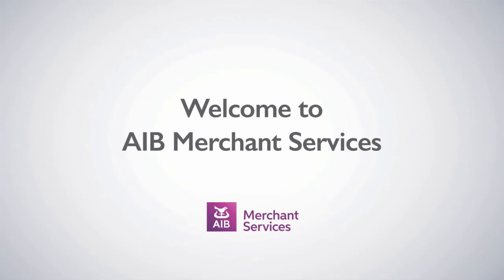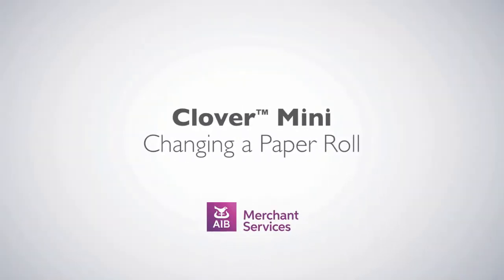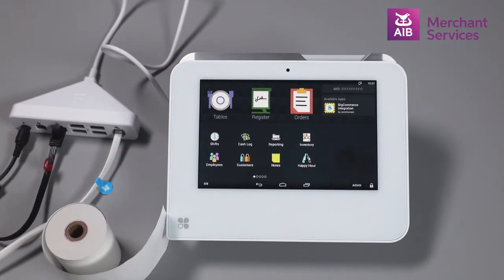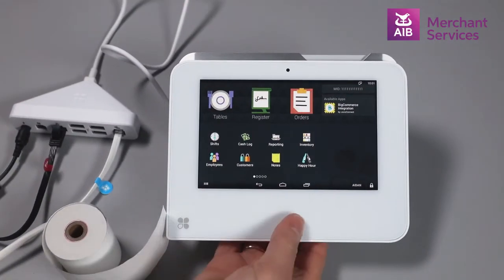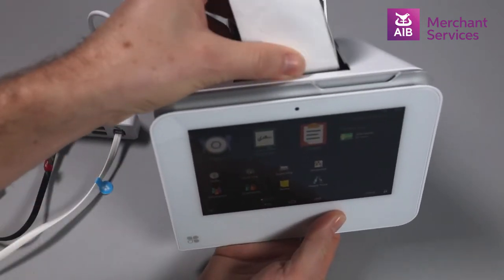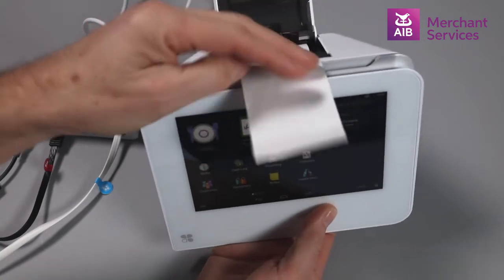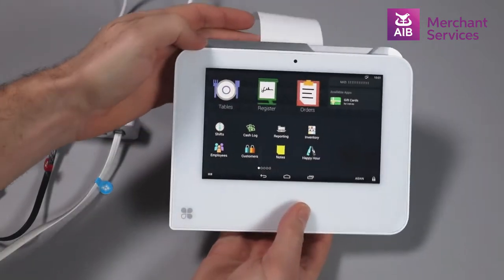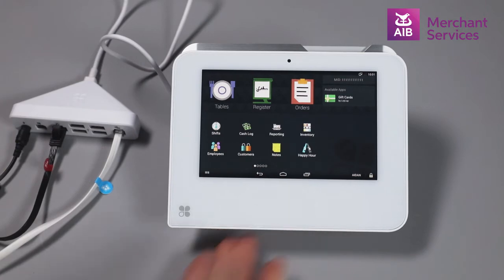Clover Mini Terminal | Changing Paper Roll | AIB Merchant Services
How to change a paper roll on a Clover Mini Terminal.